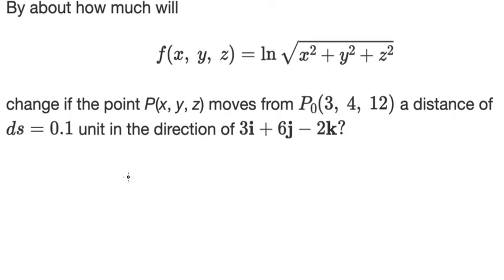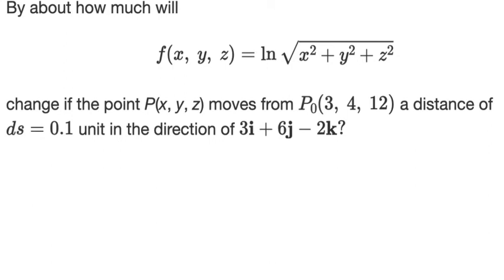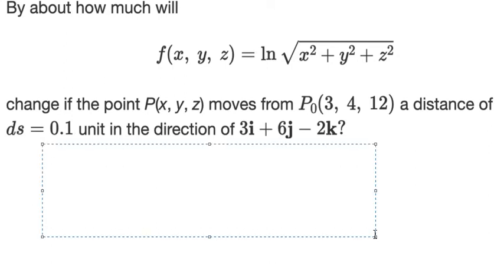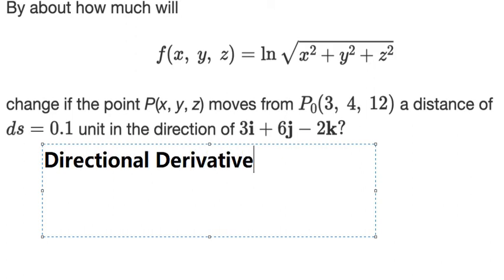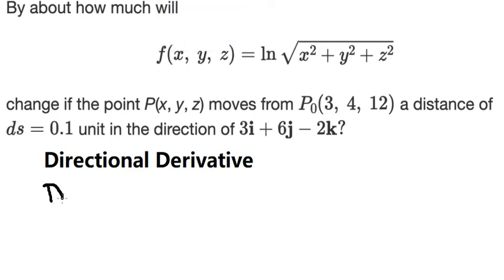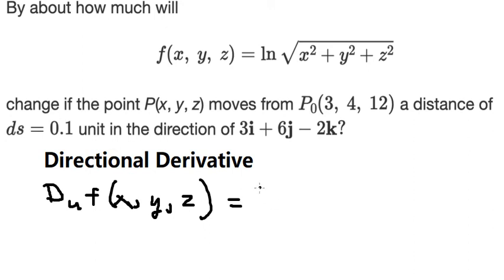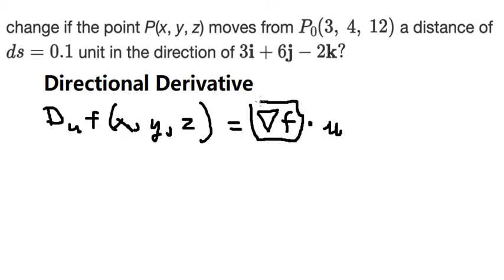By about how much will change f(x,y,z)= ln(√(x^2 + y^2 + z^2 ) change if the point P(x, y, z)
Full question: By about how much will change  f(x,y,z)= ln(√(x^2 + y^2 + z^2 ) if the point P(x,y,z) moves from Po (3,4,12) a distance of ds=0.1 unit in the direction of 3i + 6j - 2k?